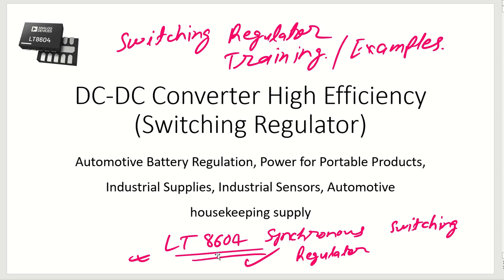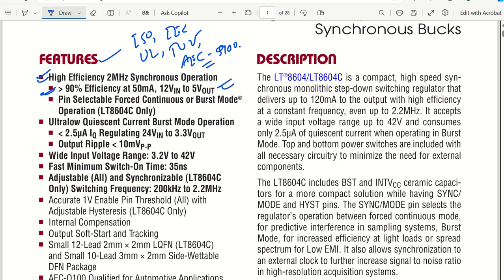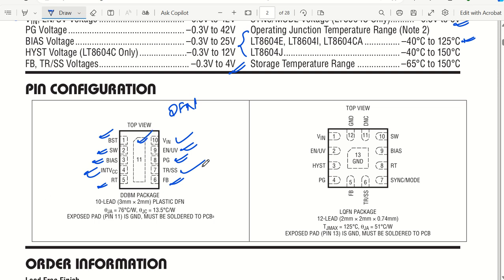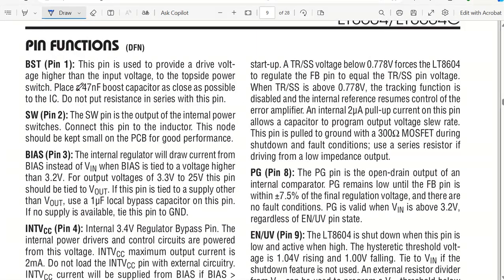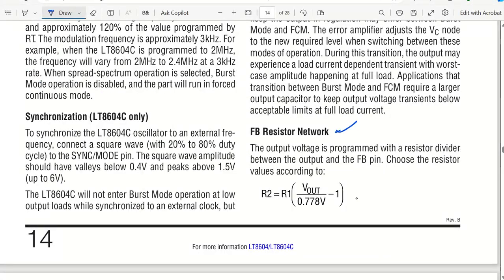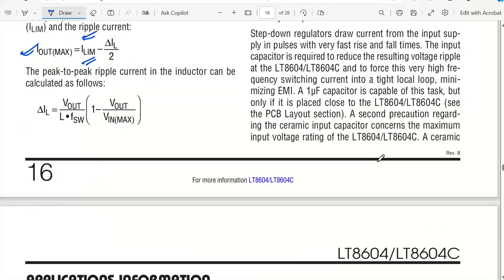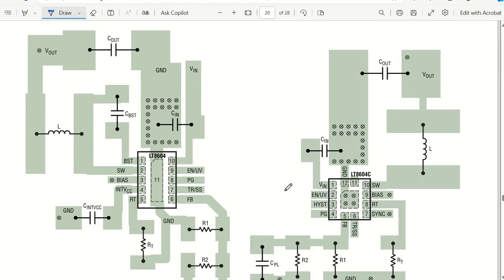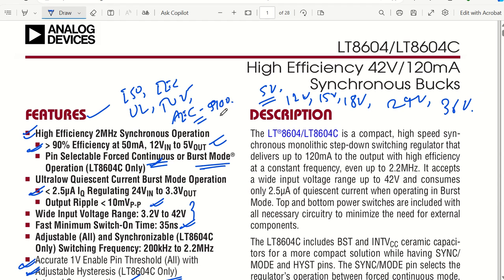073C Switching Regulator design explanation from datasheet LT8604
Essential requirements for Switching regulator design

DC-DC Converter High Efficiency (Buck Converter)
Switching regulator Buck Converter: Vin 4.5V to 40V
Vout = 1.21V to 25V, 3.3V, 3.42V, 5V fixed
Simple High Efficiency Switching Regulator
Solution for :
Automotive Battery Regulation
Power for Portable Products
Industrial Supplies

Application using LT8604

Design techniques for different voltage rail required for Building Automation, Industrial Control Supply, HART Modem

A very simple switching regulator with Fixed and adjustable voltage output version

In this video:
☑️ Description:
High Efficiency Switching Regulator
Example for 3.3V
5V/300mA

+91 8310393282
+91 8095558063